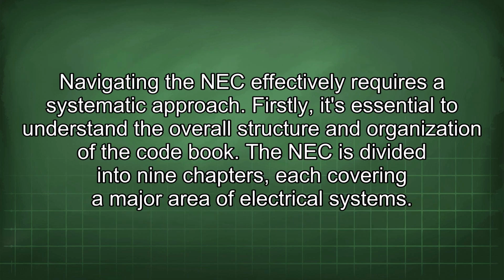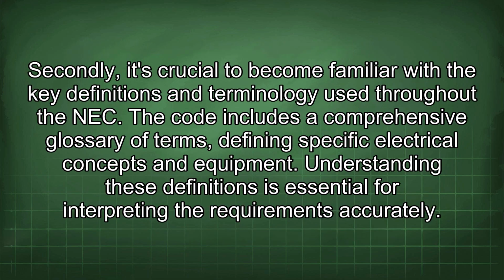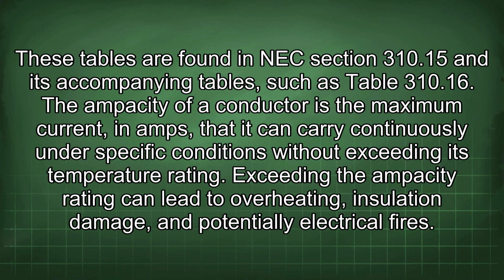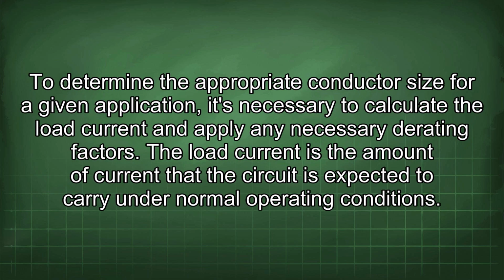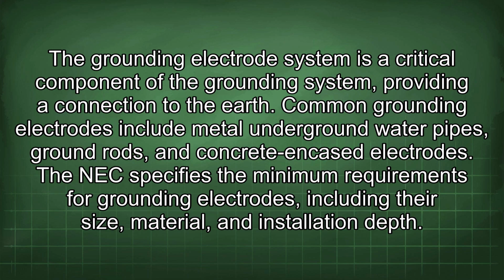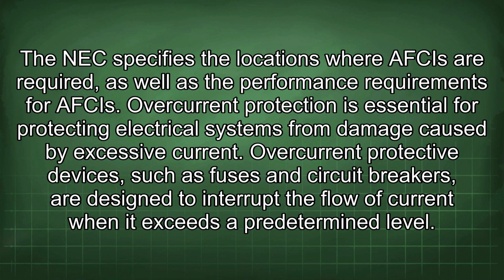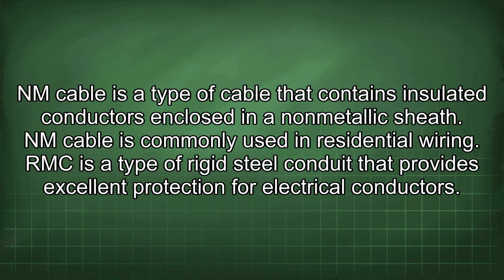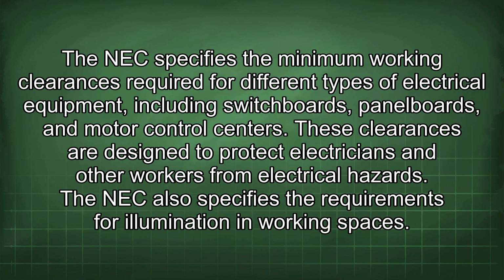Navigating the National Electrical Code NEC Effectively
The National Electrical Code, or NEC, can be difficult to navigate. It helps to collaborate to find the right solutions. Assistance is available for any electrical code questions.